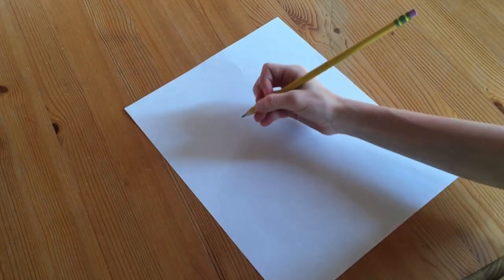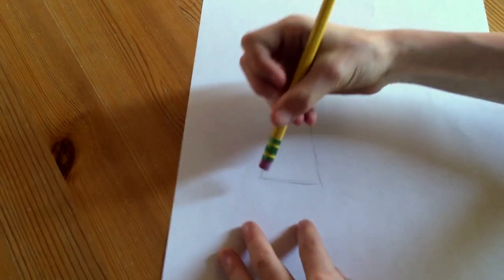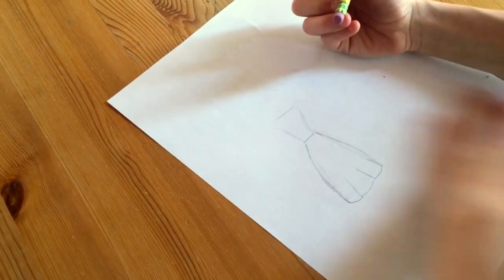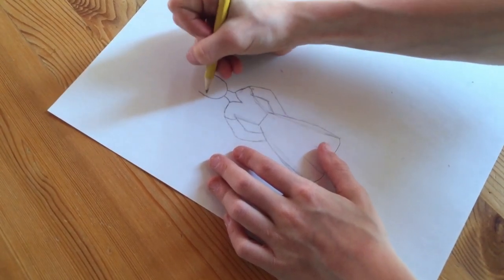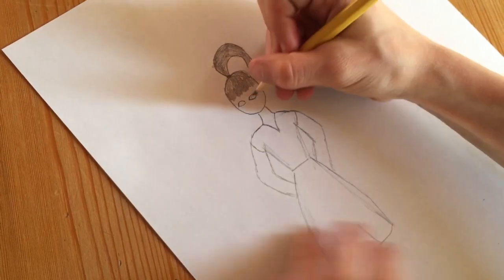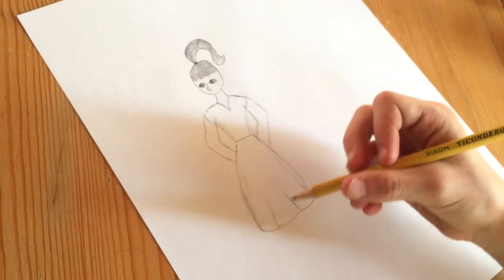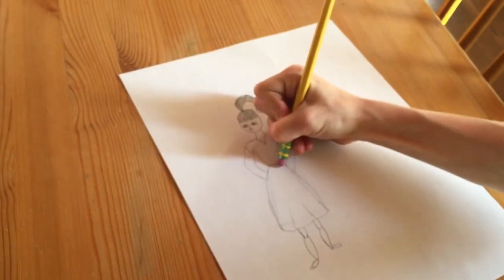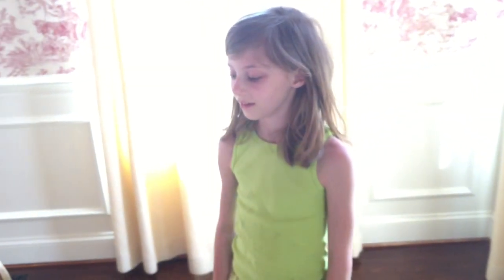Creations: Fancy Woman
Creations: Fancy Woman Drawing